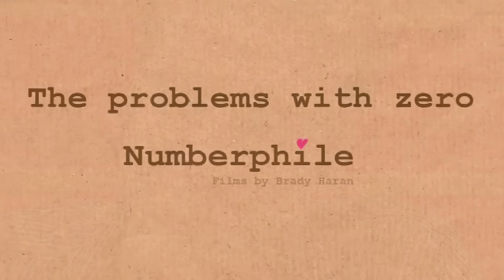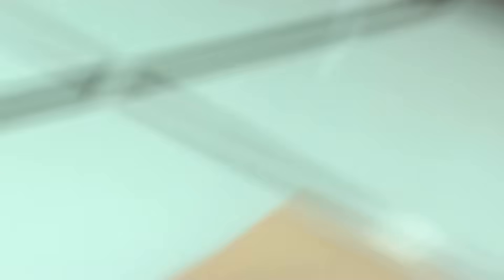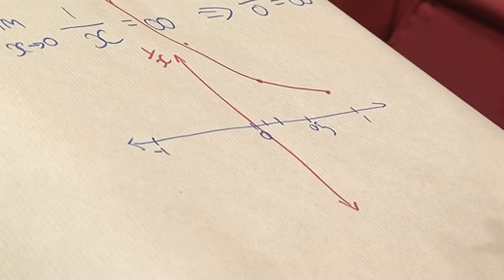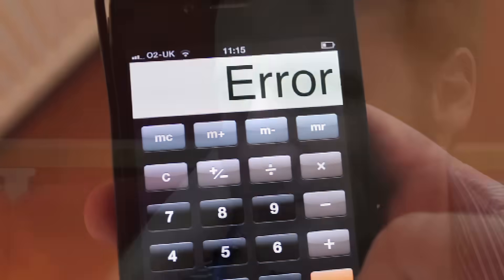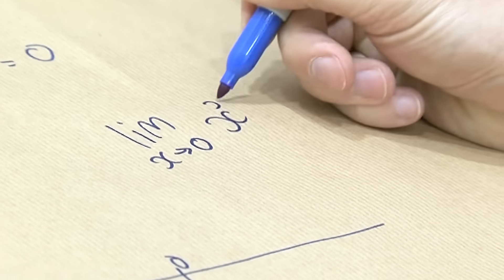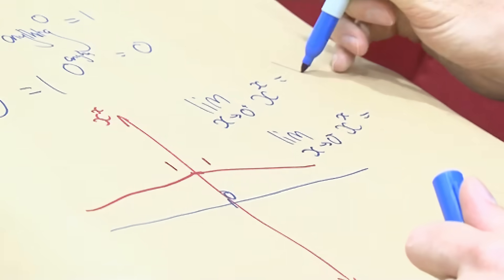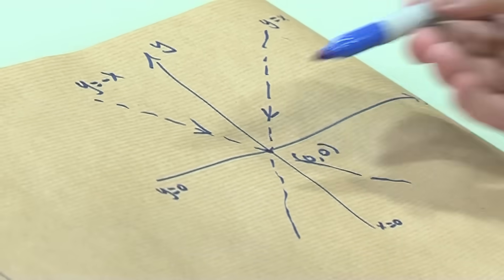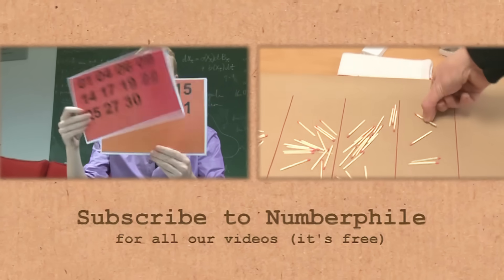Problems with Zero - Numberphile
Dividing by zero, zero divided by zero and zero to the power of zero - all pose problems!